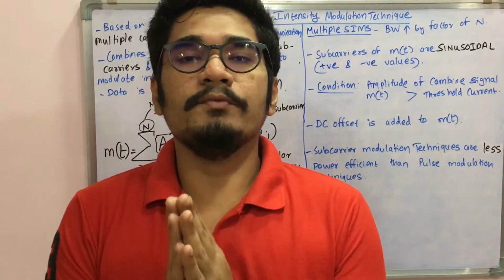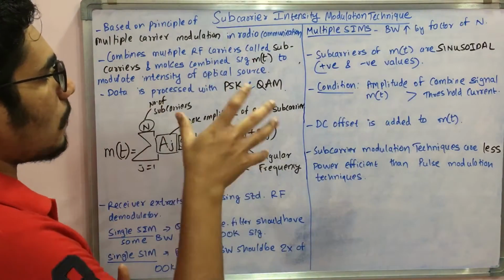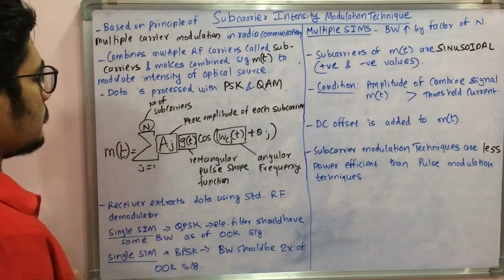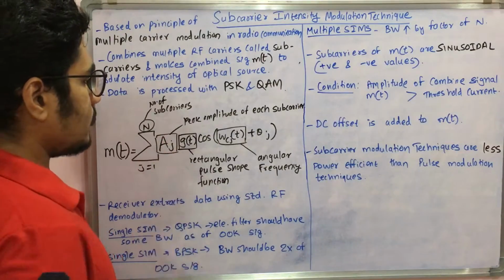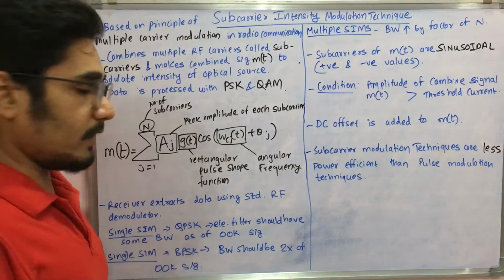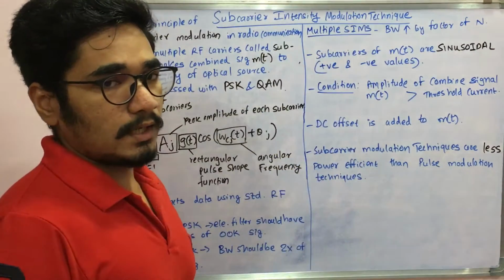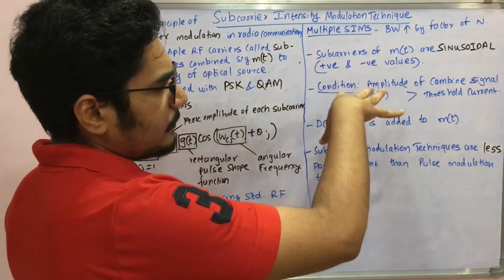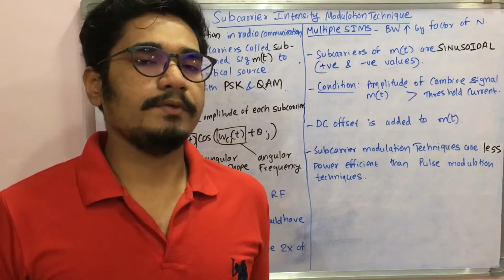Wireless Technology | Tutorial #5 | Subcarrier Intensity Modulation Technique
Subcarrier intensity modulation with direct detection is a modulation/detection technique for optical wireless communication systems, where a pre⁃modulated and properly biased radio frequency signal is modulated on the intensity of the optical carrier.